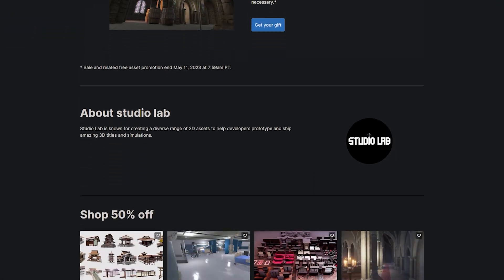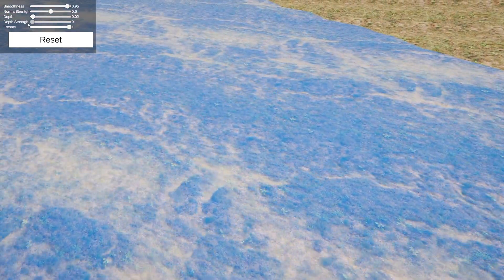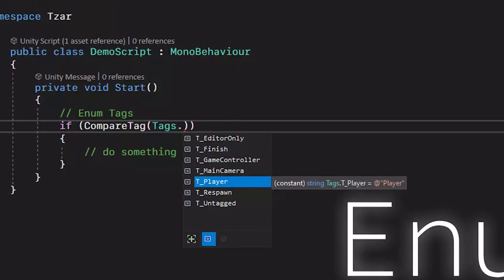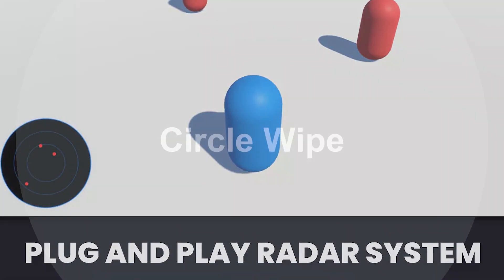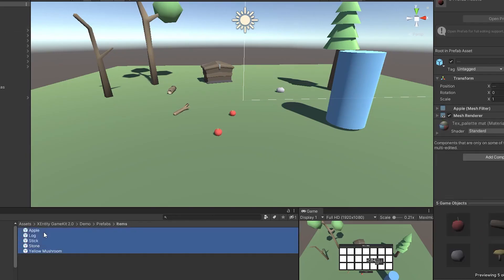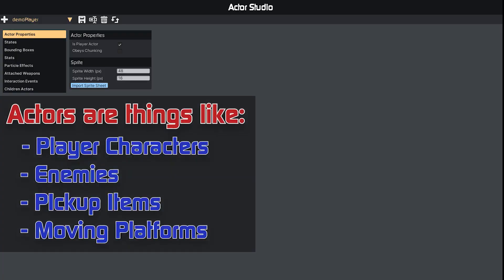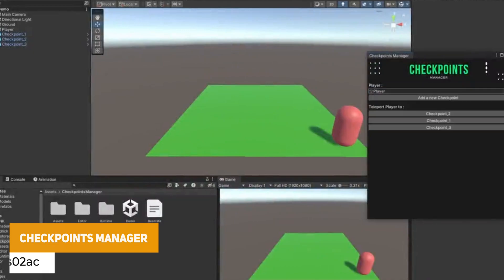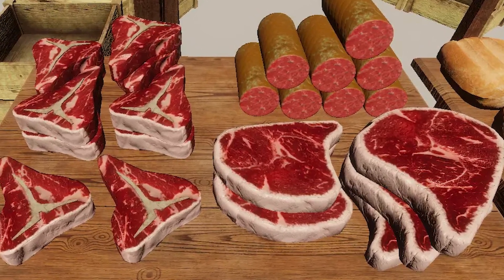60+ FREE Unity Assets - May 2023 | Unity Asset Store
A selection of the BEST FREE assets for Unity, for April / May 2023. This includes over 60 Free models, Programming Assets, Materials, Textures, Particles, VFX and more! Even some free unreal assets that you can use in Unity too! :) Let me know what you think and give any of your great free asset suggestions down in the comments!

1). A.U.R.W. HDRP Free Version
2). STYLIZED Fantasy Armory - Low Poly 3D Art
4). Game Core - Radar System Lite
6). Free Animals - Quirky Series
7). XEntity - Inventory & Item system
8). Free Low Poly Fantasy RPG Weapons
13). RPG Food Props DEMO